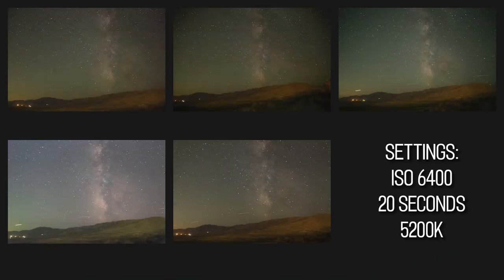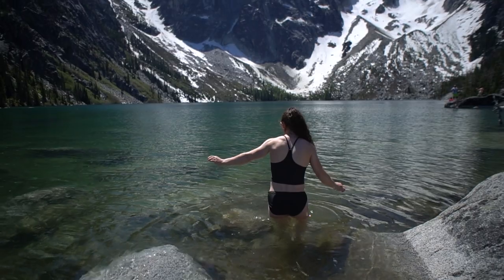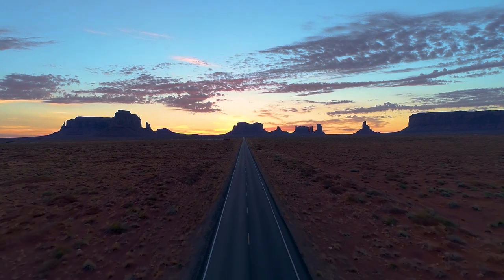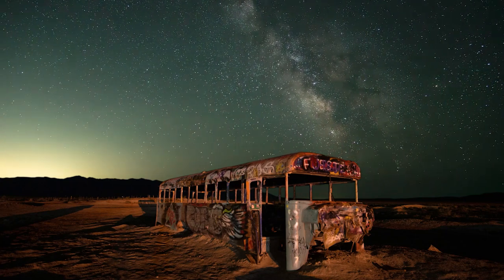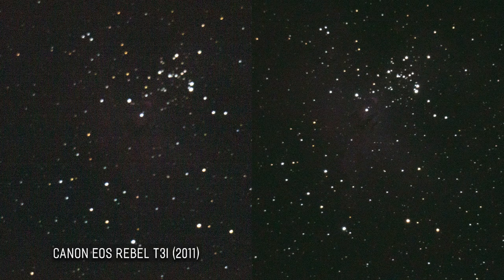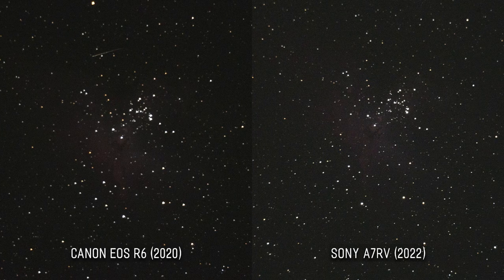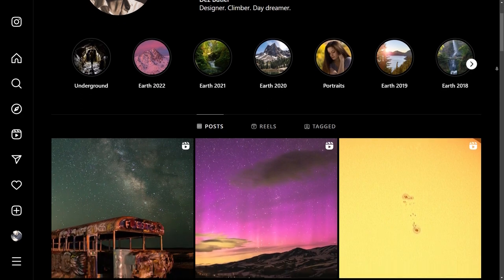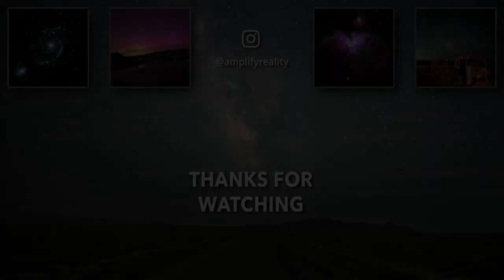Six Cameras Shoot the Eagle Nebula - Astrophotography comparison with Sony a7RV, Canon R6, and more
This video could have also been titled "Astrophotography for Backpackers: Getting the most out of what you already have". Because of how much I travel for shoots, I tend to keep my equipment on the lighter side. While I do not have a particularly advanced astrophotography setup, it's still enough to get a pretty good idea of how this unusual assortment of cameras compares to each other for shooting deep sky objects.

Cameras in this video:
Canon EOS Rebel T3i, Canon EOS 6D, Canon EOS RP, Canon EOS R6, Sony a6500, Sony a7RV